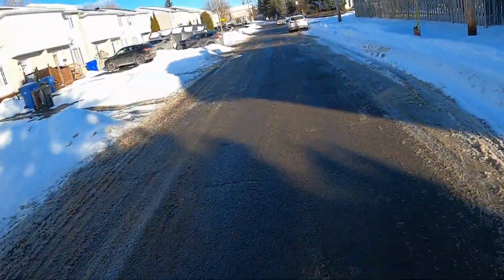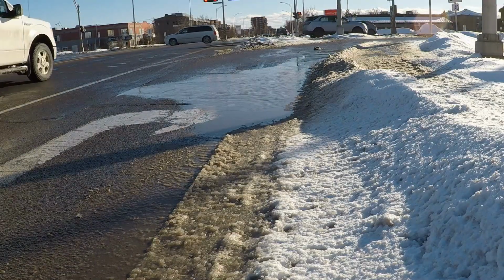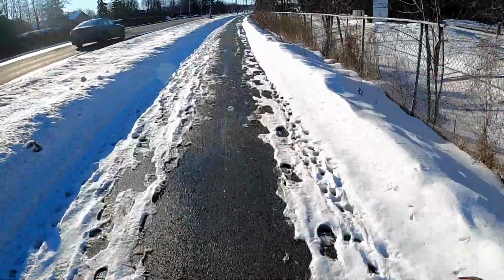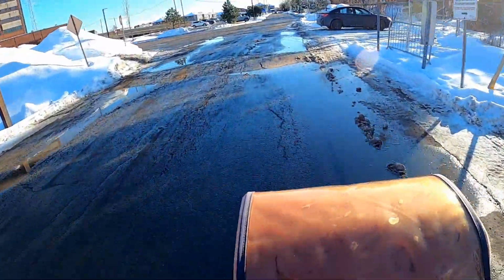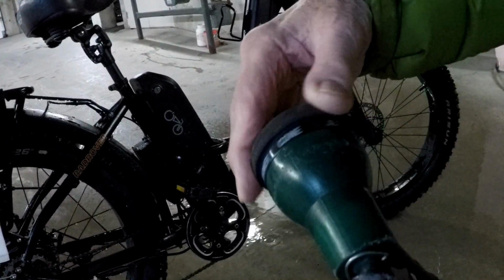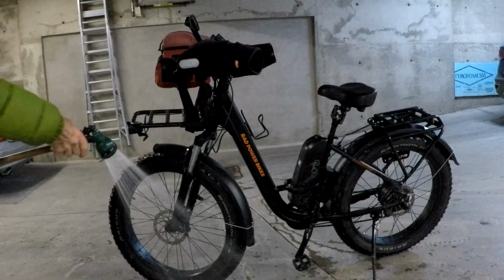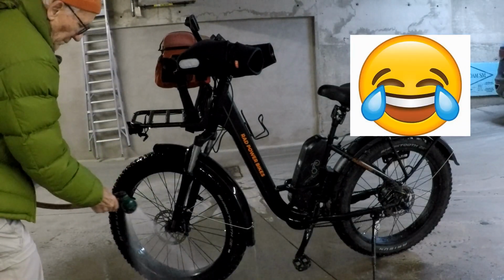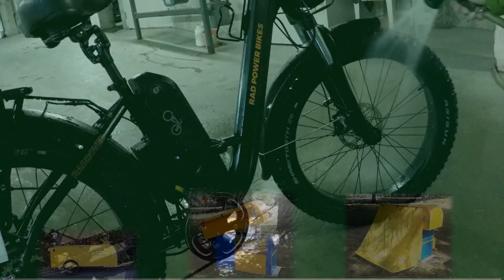How I Wash My Electric Bike in the Winter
The worst thing for an ebike is salt. I ride my RadRover throughout the winter and to protect it from the corrosive effects of road salt, I've developed my own favorite way of washing it. For better or for worse.